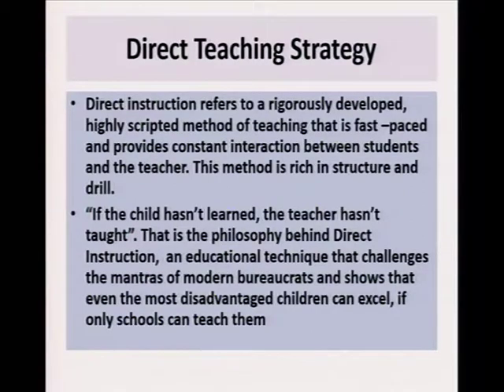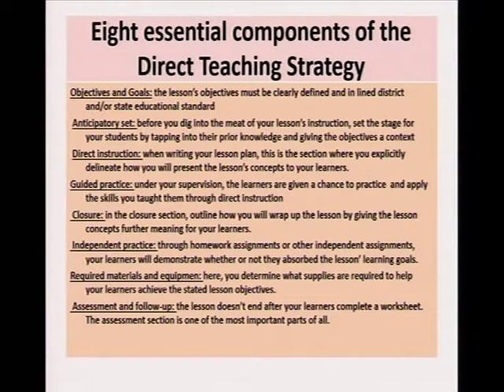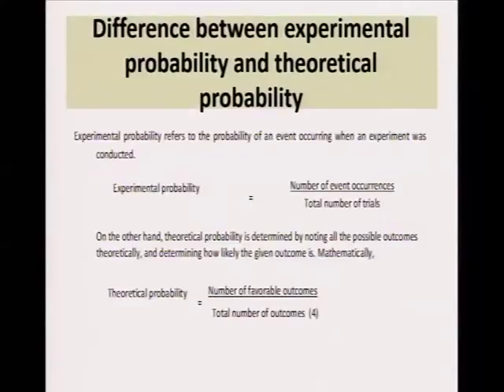15. IOL CC (1July17) ACS-MATD11